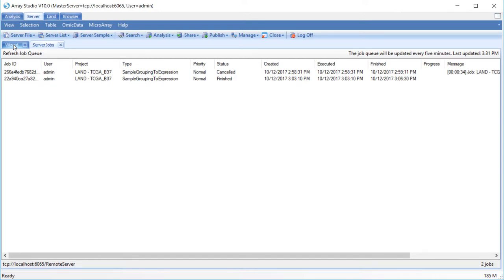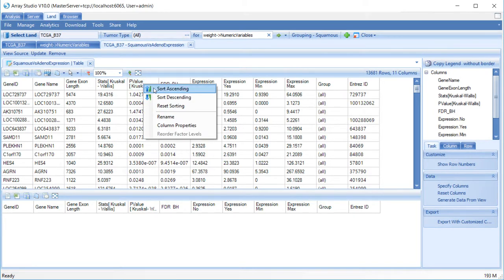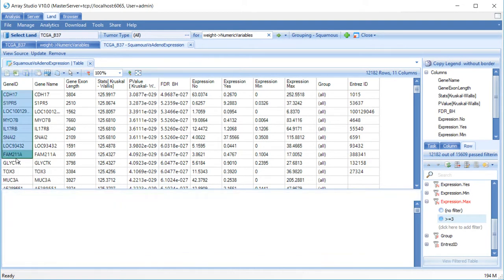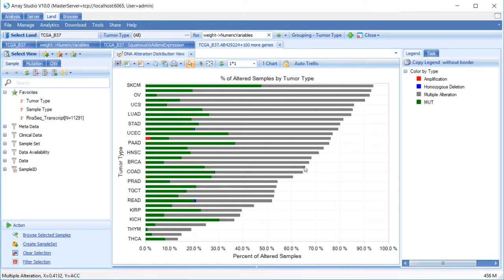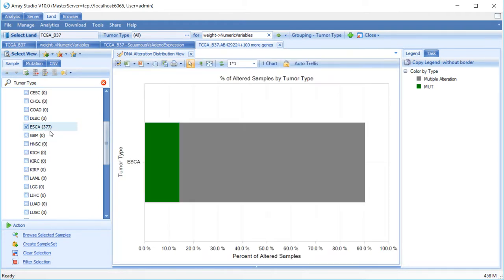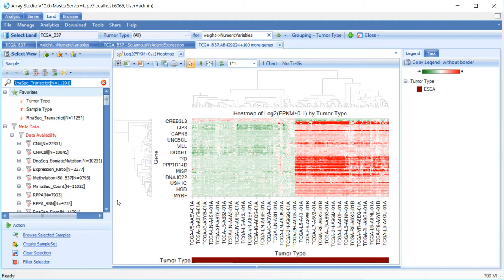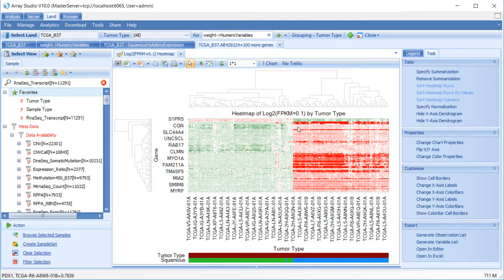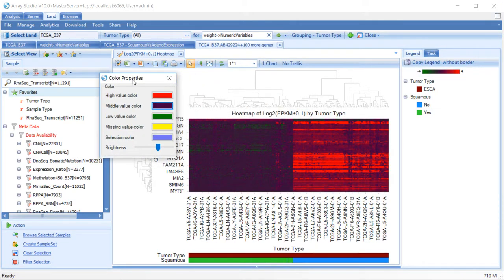Generating HeatMap Views of Differential Expression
Once integration analysis is complete, users can sort through differential expression and visualize expression of genes dynamically within Land.